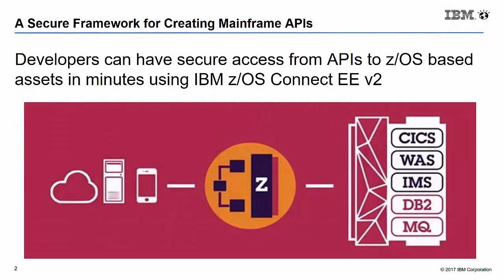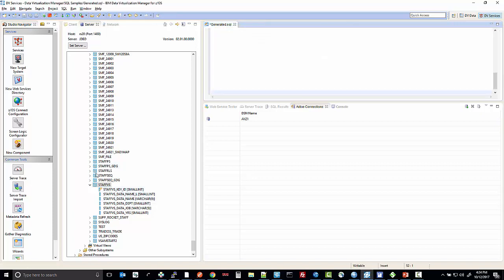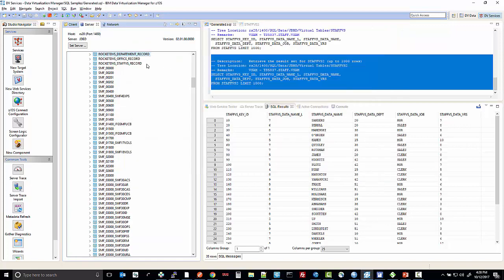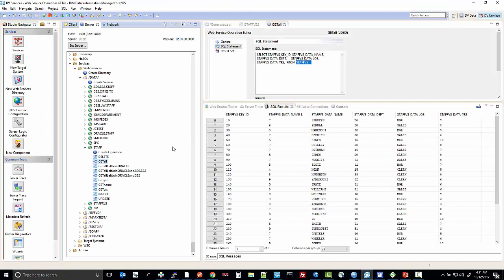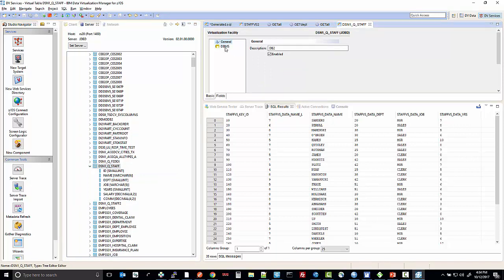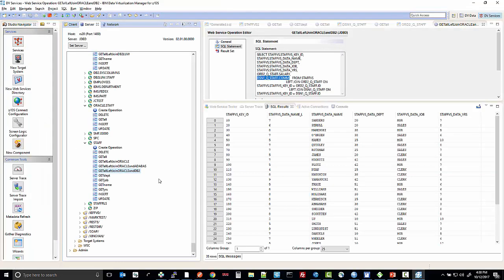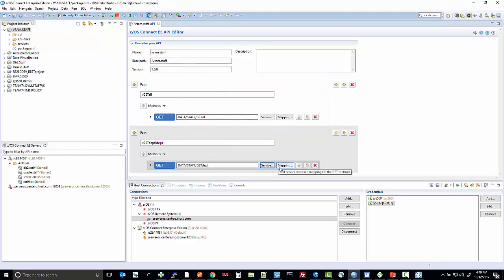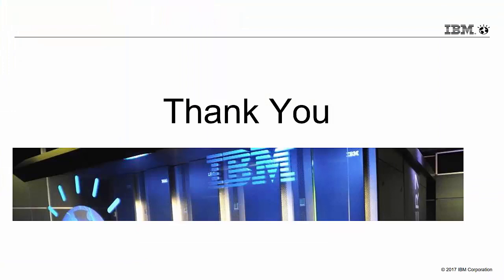IBM Data Virtualization Manager for zOS - RESTful APIs